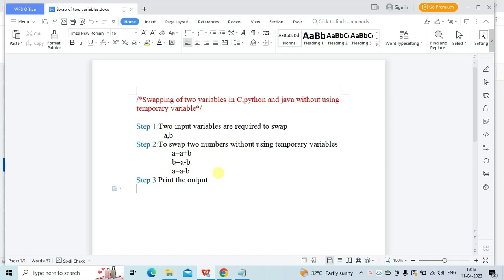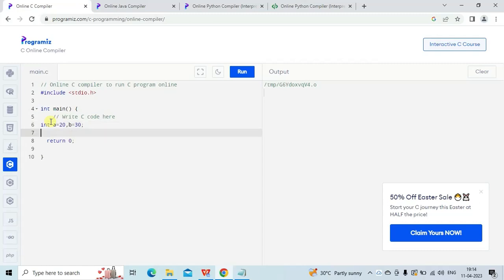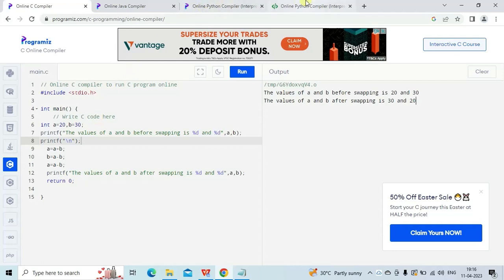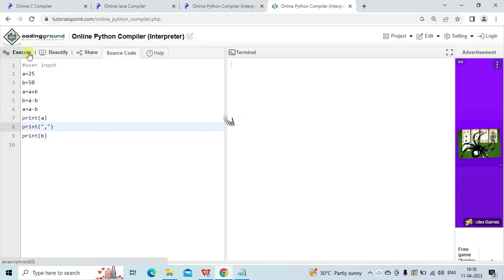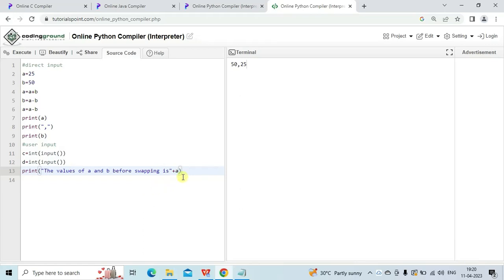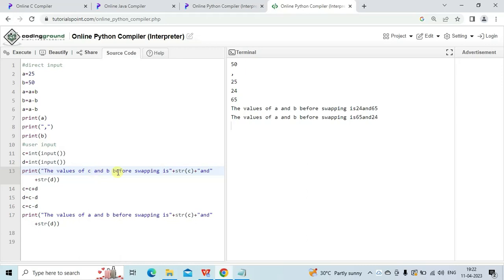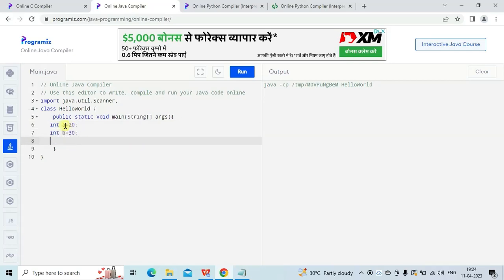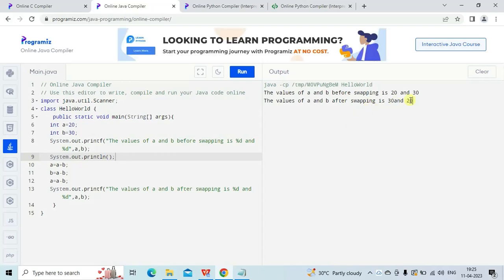swapping of 2 var without using temporary variable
Learn coding step by step and build the knowledge on how to write the code
according to the question